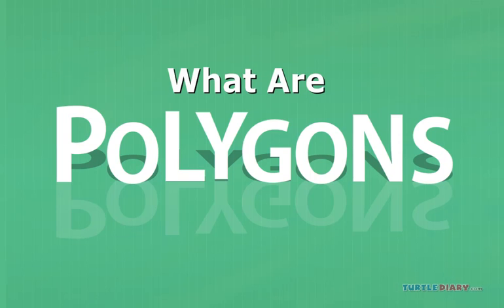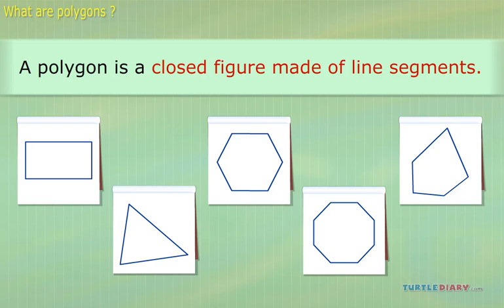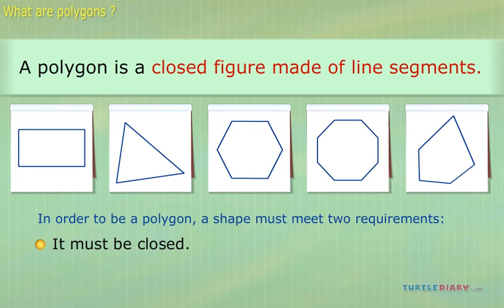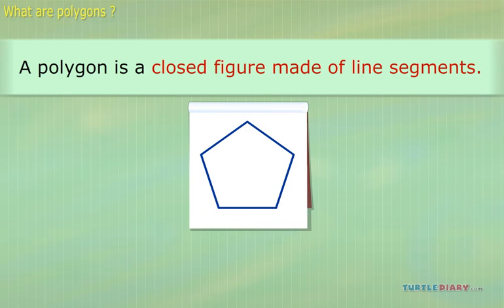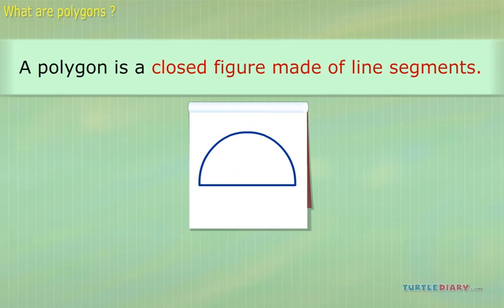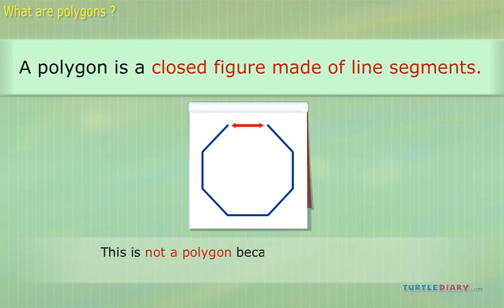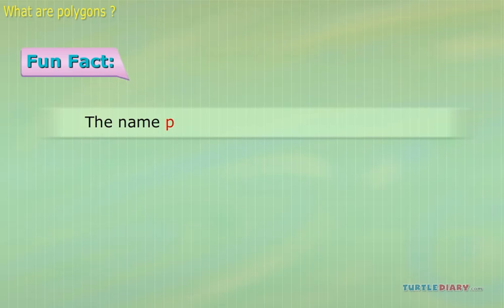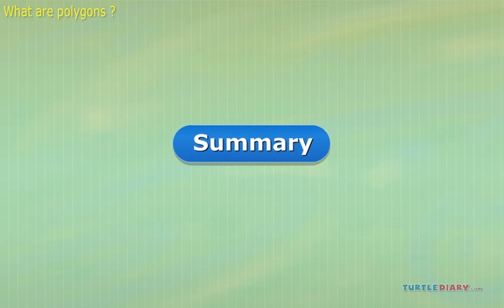What is a Polygon & How Many Sides Does It Have? *Math for Kids*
What is a Polygon & How Many Sides Does It Have? In this educational video for kids, you’ll learn the definition of a polygon and see examples of different polygons and what makes them up.